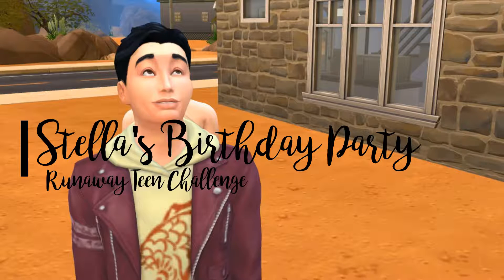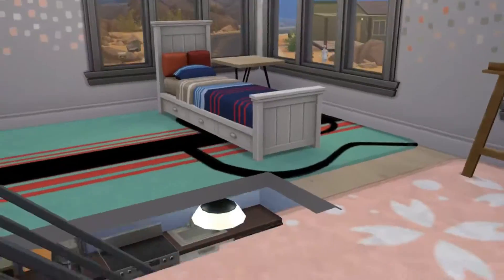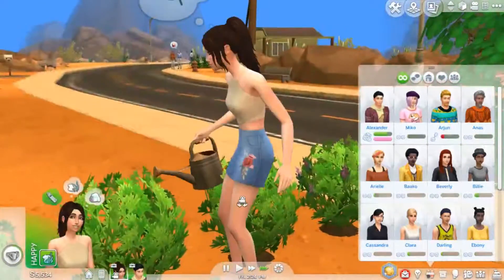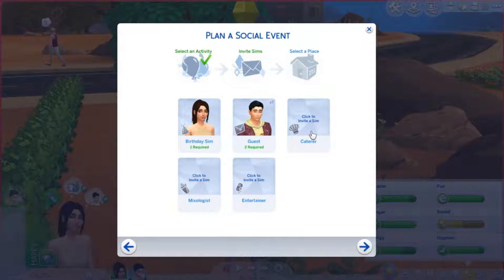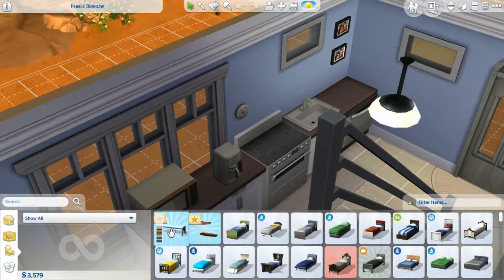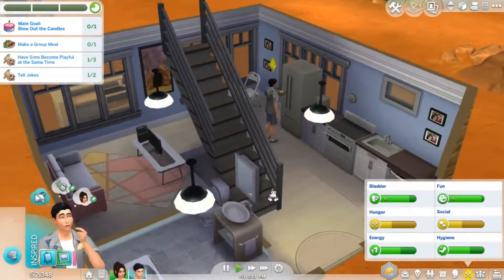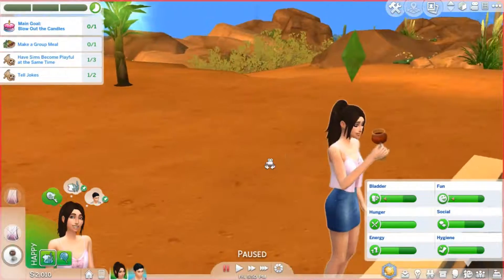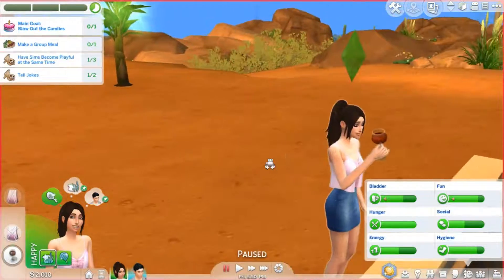Stella's An Adult! // Sims 4: Runaway Teen #21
~OPEN FOR COOKIES~

~Today We Age Stella Up Into A Adult~

~Origin ID~
meggiesimsyt

~Profile Picture By Pixelee~
~Banner By KianaLuvsYou44~

meggielifee#6218

~MeggieSims~